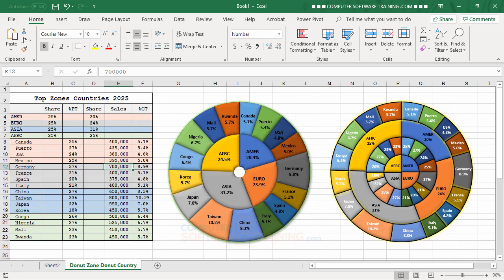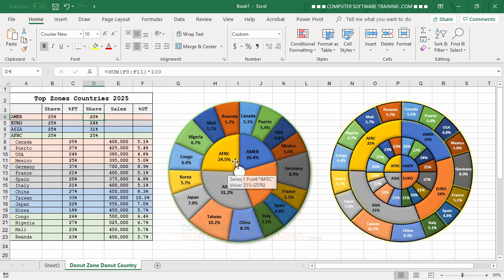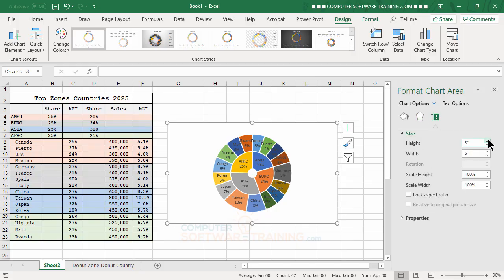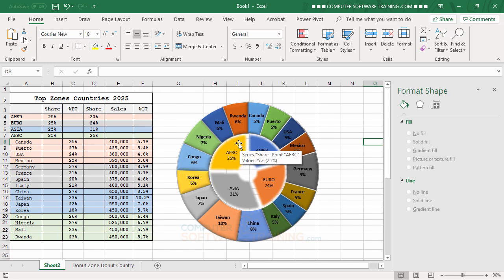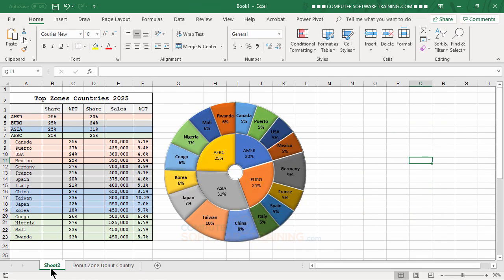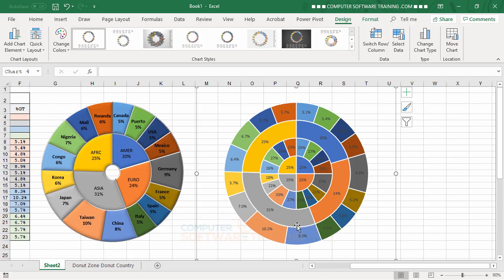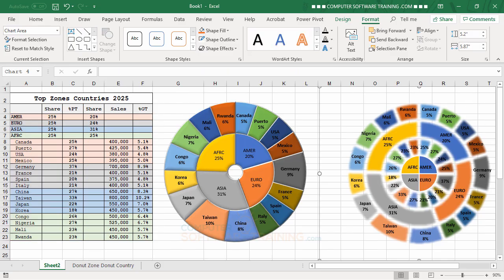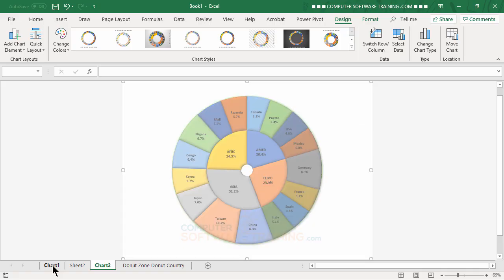EX-09-24 — How to Make Dual Donut Charts in Excel for Multi-Level Data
In this video, you'll learn to create dual donut charts that connect overall zone shares with individual country contributions in a single, polished visual. We guide you through data structuring, color schemes, and clean label formatting, making complex breakdowns easy to follow. You’ll see how these techniques align with how to make bar charts in Excel, reinforcing comparisons with consistent styling across reports. We also highlight ideas that support how to make line charts in Excel, helping present trends alongside categorical data. The same design logic improves how to make Excel Gantt chart visuals, especially for tracking tasks with layered progress. Finally, we show how this approach refines how to make pie charts in Excel, giving each slice stronger context and balance. By the end, you'll be equipped to build advanced, multi-level charts that communicate data clearly and strengthen decision-making for any presentation or dashboard.
📊 Explore Our Complete Excel Course Lineup